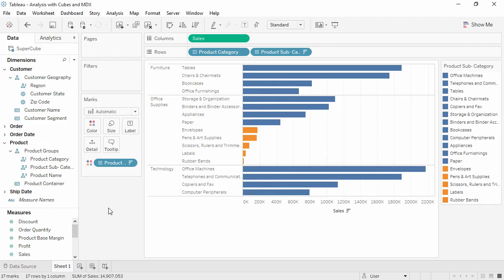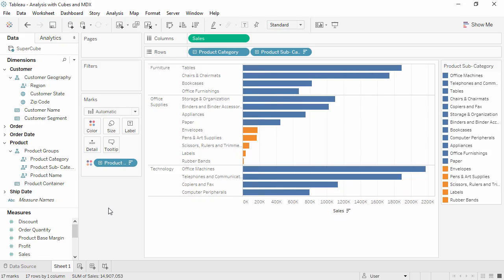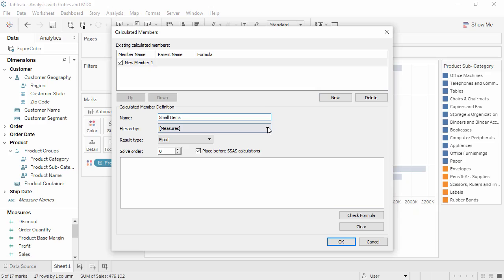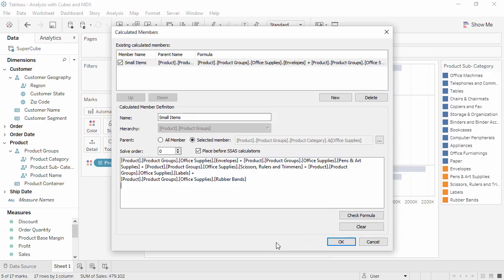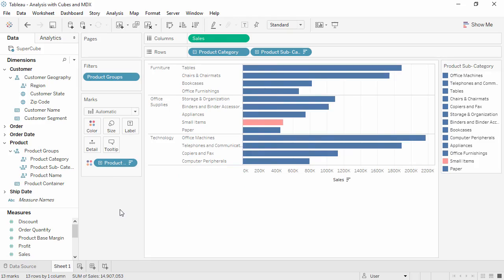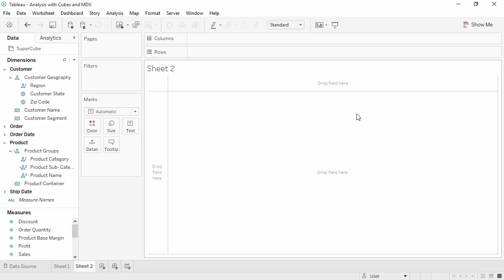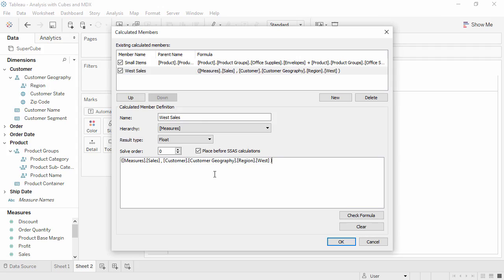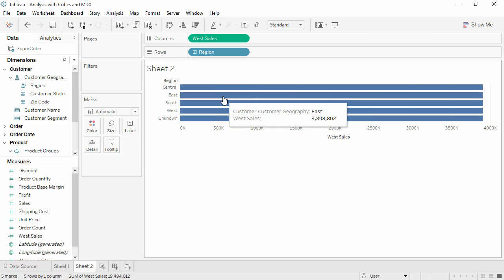3 20 [Visual Analytics] Analysis with Cubes and MDX